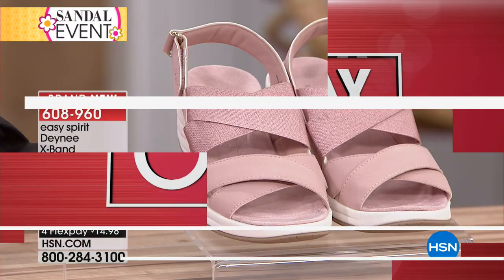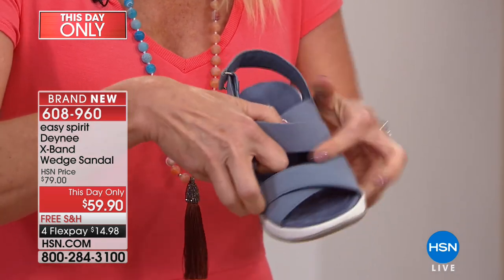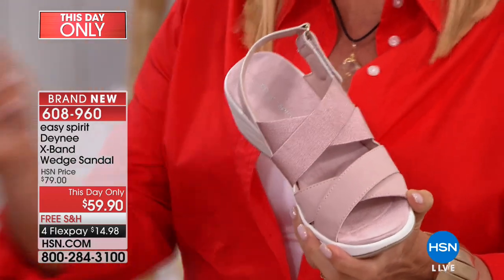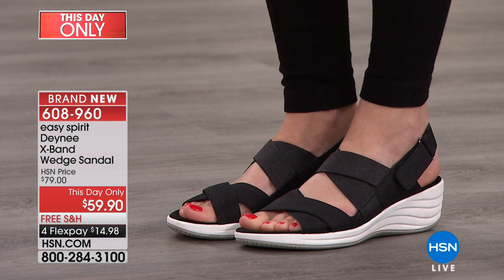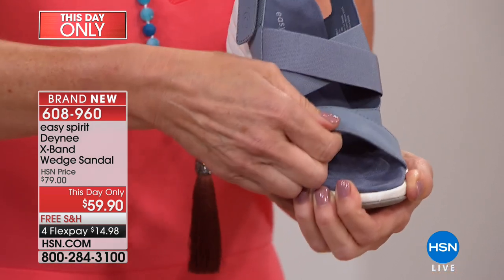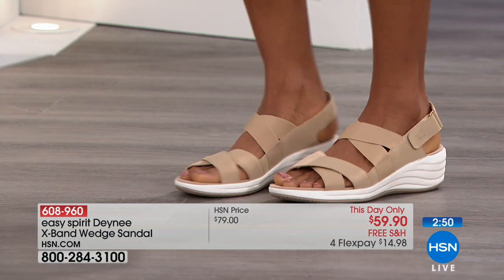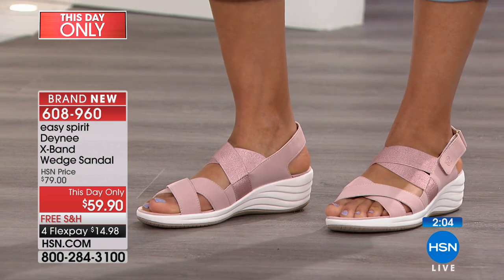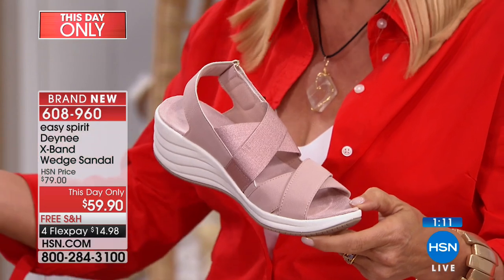easy spirit Deynee XBand Wedge Sandal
You know that feeling. You get dressed, you look good, and then it comes time to put on your shoes. Here's where women often make the choice between style...